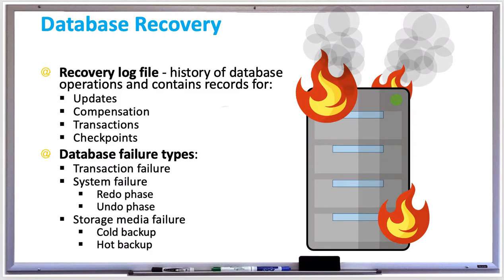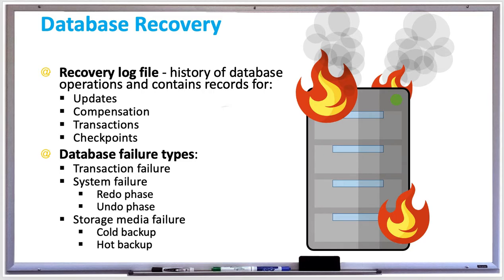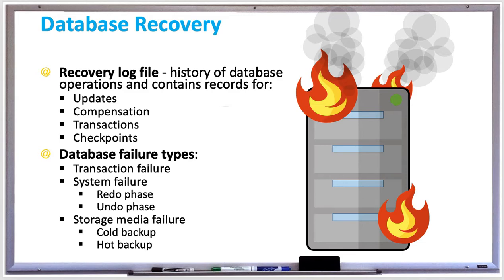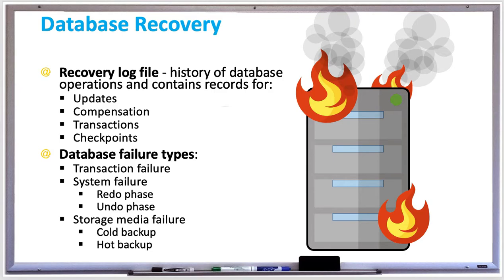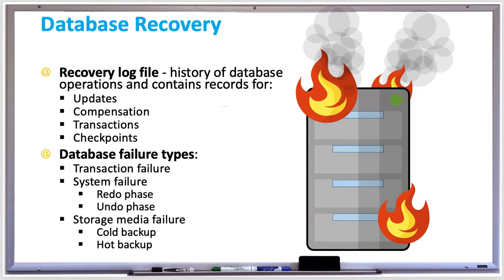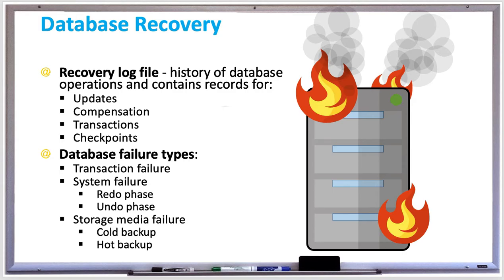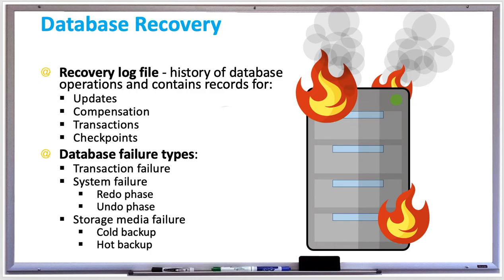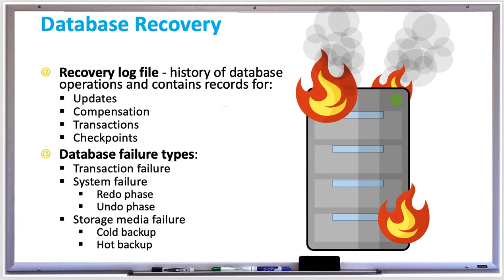Database Systems - Backup and Recovery, Log Files, and Failure Types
A database recovery log file contains a record history of all database operations. The log is stored on a different storage device than the database so it is accessible in the case of a storage media failure. After a failure, the database recovery system can use the log to restore the database. The log contains:

Update record – logs that a tradnsaction data has changed or updated
Compensation record (undo record) – logs that data had rollback
Transaction record – logs the start, commit and rollback of a transaction
Checkpoint record – logs when all data is saved from main memory to storage media.

Failure types

Database recovery supports atomic transactions by making sure that partial transactions are not saved, and also supports durable transactions by making sure that completed and committed transactions are not lost if the hardware or database fail.

The following are 3 failure types:
Transaction failure – Data rollback to original values if there are logical errors, deadlocks, hardware failure, or even if the database ran out disk space. If there is a transaction failure, the database concurrency system tells the recovery system to rollback the transaction. The recovery system does a rollback by reading the recovery log file starting from the end of the file, as it contains the latest records.
System failure – Data blocks are stored on media storage periodically stored on hard disk or other storage media, which are safe in the case of a system failure. If the systems main memory is lost before the blocks get written to storage, the recovery system can recover the committed transactions, and also rollback uncommitted transactions from storage. Recovery from a system failure has 2 phases: the redo phase which restores transactions that were committed or rolled back since the last checkpoint, and the undo phase which reads the recovery log file in reverse, and figures out how to undo any issues and recover the database.
Storage media failure – This is when your database connection is lost or your database file gets corrupted. Most database systems automatically make a backup of your data so that you can recover the data. However, if you have this issue then you will not be able to connect to your database. The recovery system restores any committed transaction and rollbacks the uncommitted transactions. But if your system was down for a long time, most databases provide some kind of media failure recovery.  There are 2 ways to recover from storage media failures: A cold backup creates checkpoints  and database backups at periodic times such as when there is low database activity, for example at 2:00am. A hot backup keeps up a secondary database that is in sync with the primary one, and if the primary fails, then just set the secondary to the new primary.